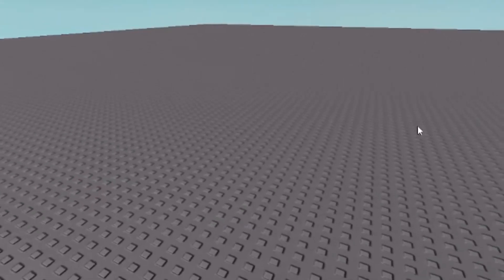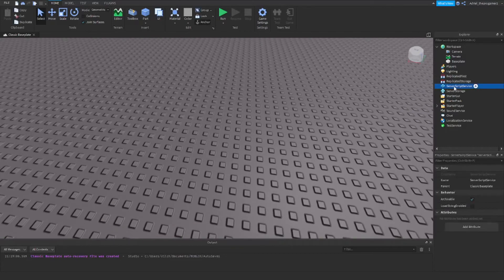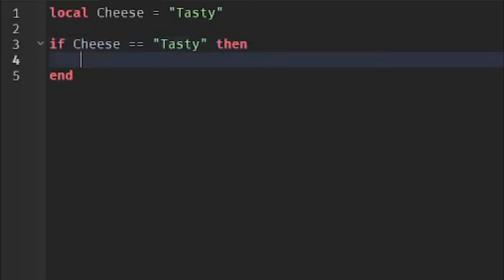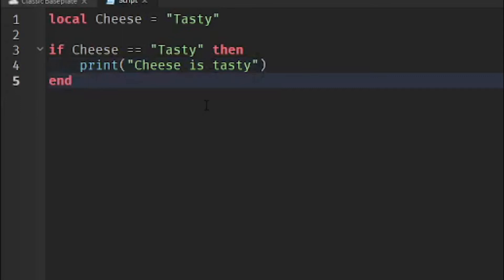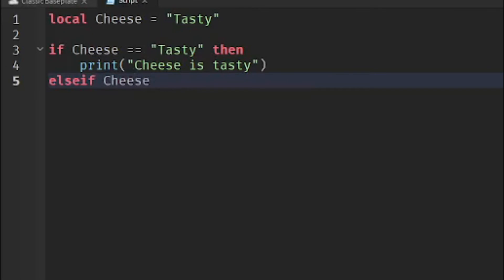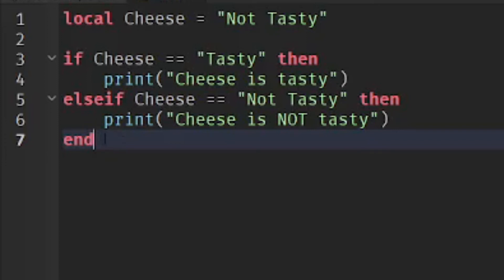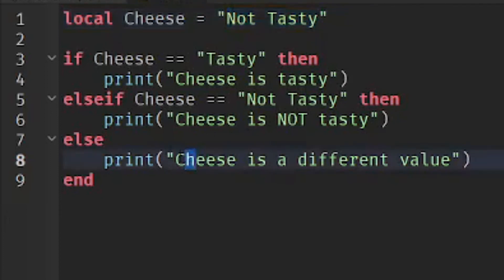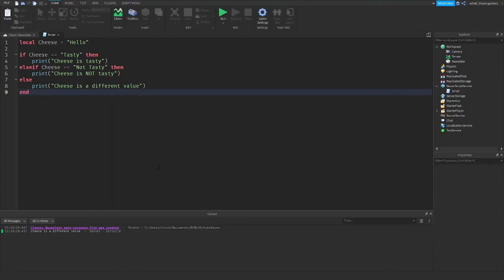Roblox Scripting Tutorial | How to use statements? (Beginners)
So in todays video I will be teaching you how to do statements scripts. So let's get started! :D

Example of if then statement:

local Cheese = "Tasty"

if Cheese == "Tasty" then
        print("Cheese is tasty")
end

Example of elseif statement:

local Cheese = "Tasty"

        print("Cheese is tasty")
elseif Cheese == "Not Tasty" then
         print("Cheese is NOT tasty")
end

Another example of elseif statement:

local Cheese = "Not Tasty"

        print("Cheese is tasty")
end

Example of else statement:

local Cheese = "Tasty"

        print("Cheese is tasty")
else
        print("Cheese is a different value")
end

TIMESTAMPS:

00:00 - intro
0:25 - Explanation
2:17 - If then statement scripting tutorial
4:45 - elseif statement scripting tutorial
7:43 - else statement scripting tutorial
10:35 - Outro